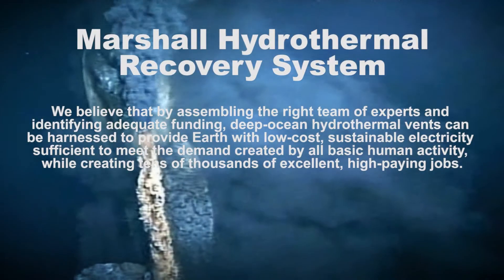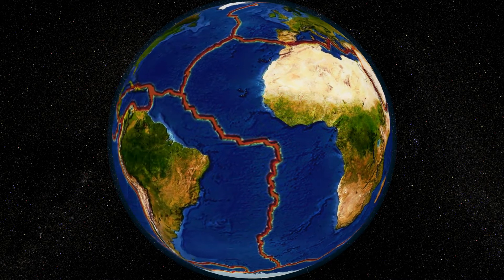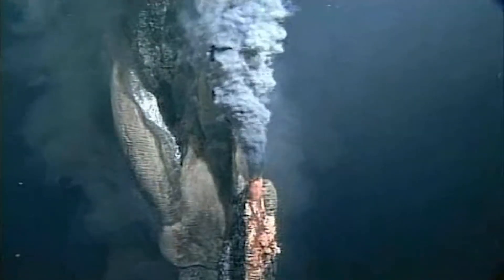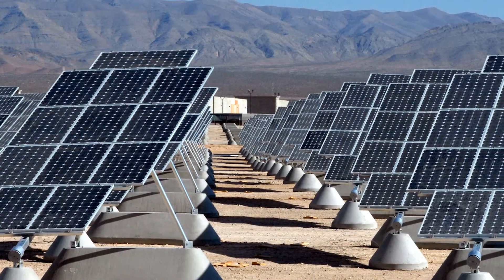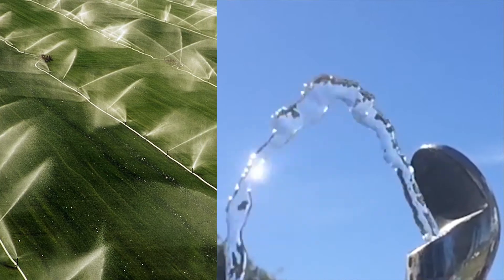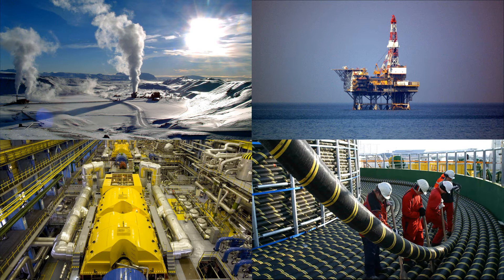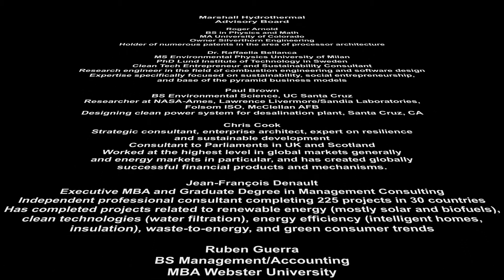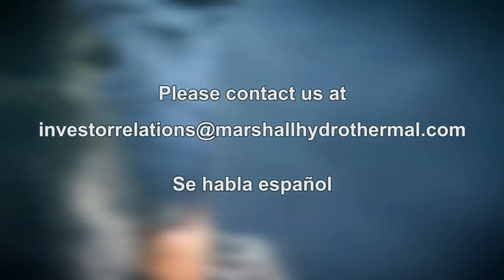Global Sustainable Electricity, Potable Water, and Mining from Hydrothermal Vents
Our technology could provide sustainable base load electricity sufficient for all planet wide human needs with no fuel to purchase once each project is built.

Hydrothermal vents can be found on the floor of oceans all around the world wherever geologic structures called divergent tectonic plate boundaries are located.

These seafloor vents provide access to the natural heat generated in the Earth's core. Harvesting a small portion of the energy emitted by these superheated fluids could generate all the electric power used by human activity across the planet.

Hydrothermal energy can be harvested utilizing the Marshall Hydrothermal Recovery System technology to generate renewable electricity in huge quantities. This sustainable, base load electricity could then be routed to the chosen market to be served via sub-sea cable, or plugged into a new state-of-the-art global sustainable electricity network such as that currently proposed by many groups, including China.

From NBCNews.com...

China Unveils Proposal for $50 Trillion Global Electricity Network

With or without a the development of a new global grid infrastructure being built, the market demands and available hydrothermal resources offer amazing opportunities for the Marshall system around the world.